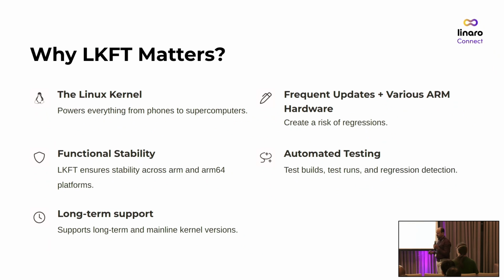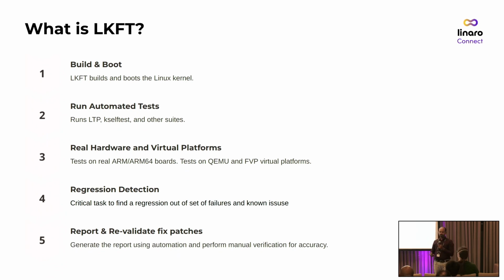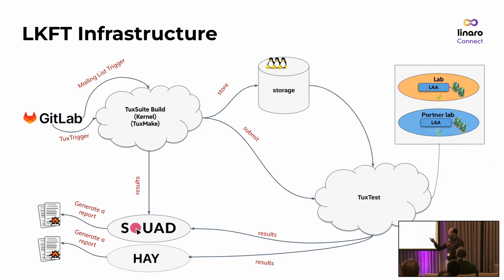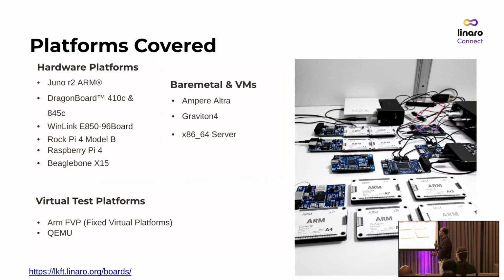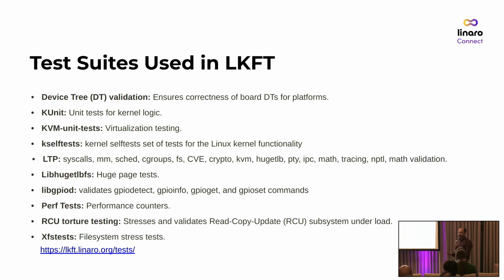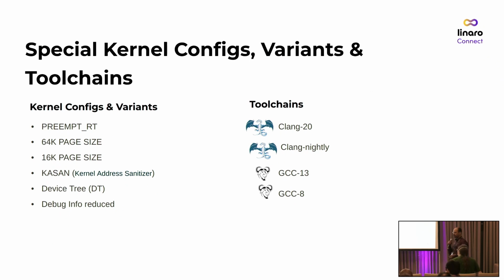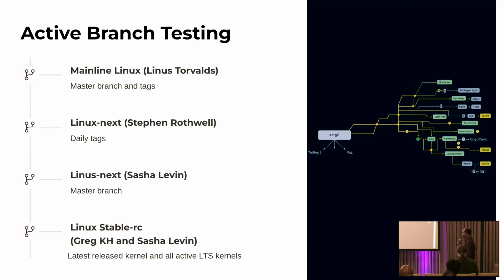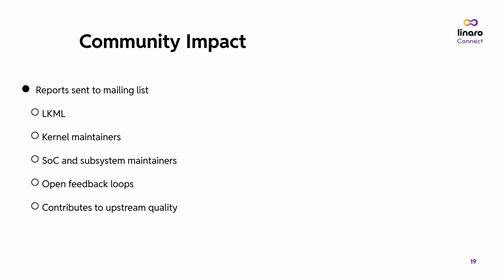LIS25 111 The Importance of Linux Kernel Functional Testing LKFT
Abstract: The Linux kernel runs on devices from phones to supercomputers. Frequent updates and new Arm hardware make it essential to ensure that changes do not break anything in Arm Ecosystem. This is where Linux Kernel Functional Testing (LKFT) plays a key role. LKFT is testing project that checks if the Linux kernel works properly across different arm and arm64 platforms. It builds and runs tests to detect issues, ensure stability, and support long-term kernel versions. This talk explains how LKFT works, why it is important, and how it helps developers catch issues early. We will explore LKFT’s testing tools, such as kselftest, LTP, KUnit, and kvm-unit-tests, and how they verify different parts of the kernel. The talk will also highlight recent improvements, including ARMv9 and virtualization on the Graviton4 Baremetal and Graviton4 VM. By sharing real examples of how LKFT finds and fixes problems, this session will show why developers, testers, and system engineers should use LKFT to improve Linux reliability across Arm Ecosystem. ## Key takeaways - Why Linux kernel testing is important - How LKFT keeps the kernel stable - The tools used in LKFT testing - How LKFT benefits developers and users in Arm world